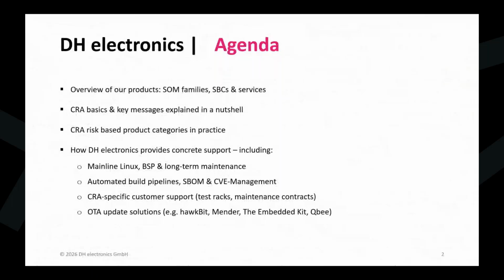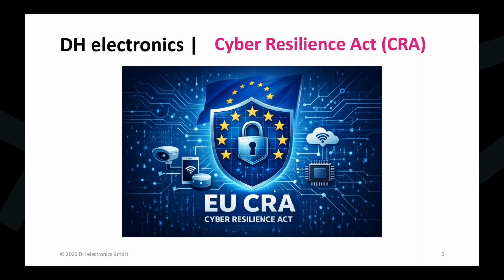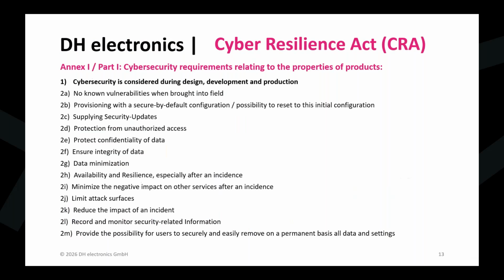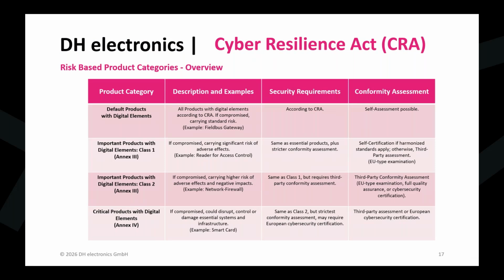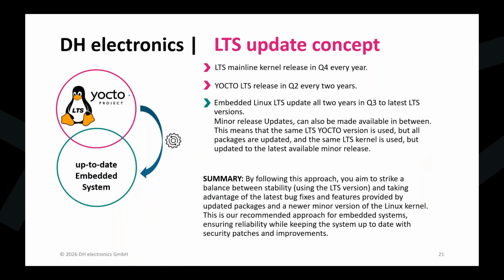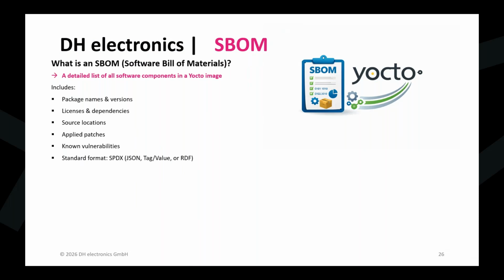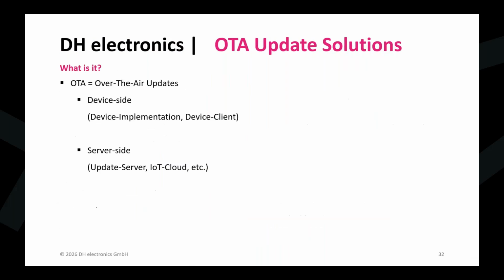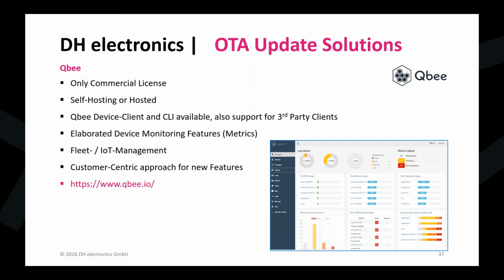Cyber Resilience Act – Understanding the requirements, implementing them correctly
The CRA impacts nearly all companies that develop or distribute digitally connected products with software components in Europe. This webinar gives you practical guidance on how to proactively meet the new requirements – with a focus on security, long-term software maintenance, and compliance-ready update strategies tailored to your product's needs.

𝗪𝗵𝗼 𝗶𝘀 𝘁𝗵𝗶𝘀 𝘄𝗲𝗯𝗶𝗻𝗮𝗿 𝗿𝗲𝗹𝗲𝘃𝗮𝗻𝘁 𝗳𝗼𝗿?
Anyone working at the intersection of development, product strategy, and cybersecurity – e.g.:
✅Product managers for embedded products
✅R&D managers
✅Software architects and developers
✅Technical managing directors and CTOs

𝗧𝗵𝗲 𝗔𝗴𝗲𝗻𝗱𝗮:
✅ Overview of our products: SOM families, SBCs & services
✅ CRA basics & key messages explained in a nutshell
✅ Risk-based product categories in practice
✅ How DH electronics provides concrete support – including:
 ✔️   Mainline Linux, BSP & long-term maintenance
 ✔️   Automated build pipelines, SBOM & CVE-Management
    ✔️  CRA-specific customer support (test racks, maintenance contracts)
    ✔️  OTA update solutions (e.g., Mender, The Embedded Kit, qbee)

𝗢𝘂𝗿 𝗴𝗼𝗮𝗹: To prepare you as best as possible for upcoming legal requirements – strategically and technically.